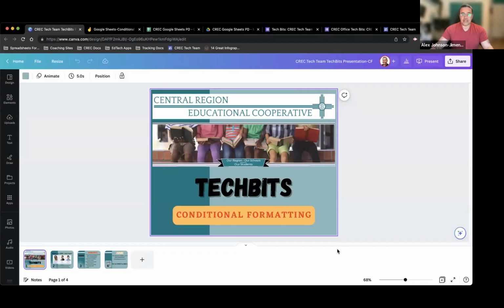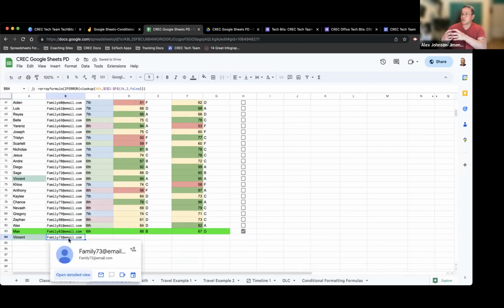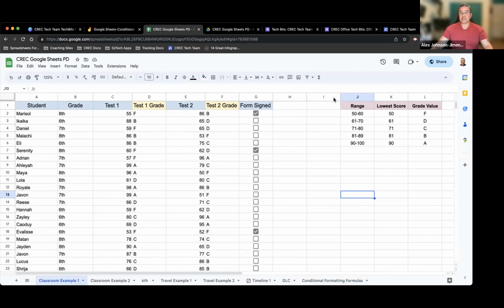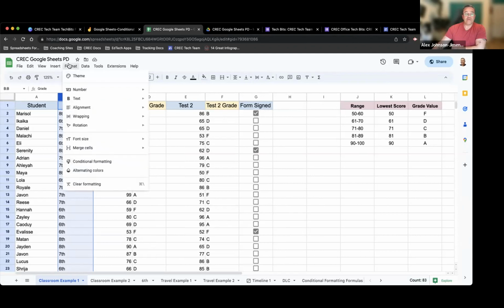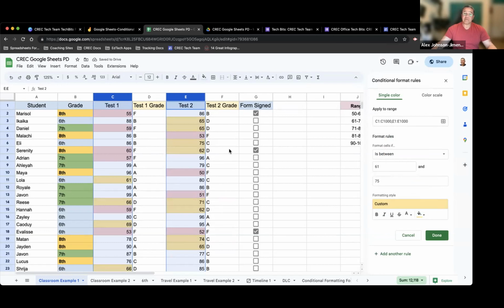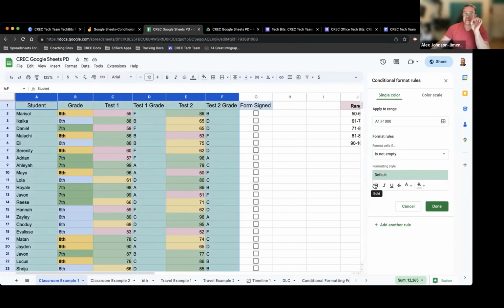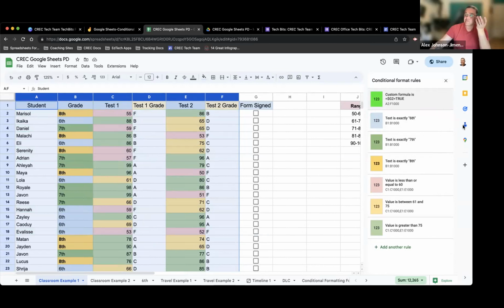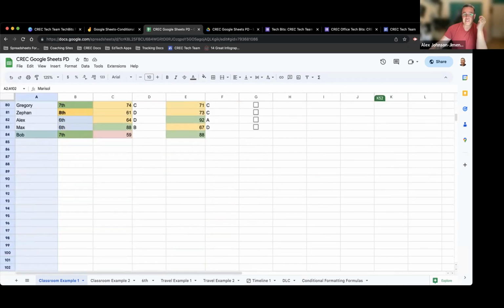Google Sheets Conditional Formatting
Conditional Formatting makes it easy to highlight certain values or make particular cells easy to identify. This changes the appearance of a cell range based on a condition (or criteria).  In this Tech Bits, we will cover everything from the basics of conditionally formatting cells based on specific text to utilizing a formula to format an entire row by clicking on checkbox.